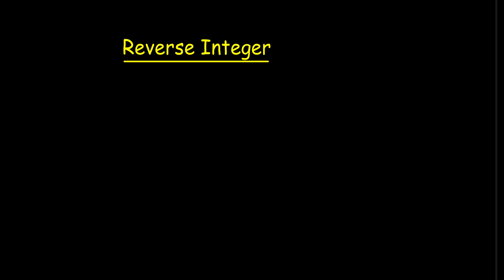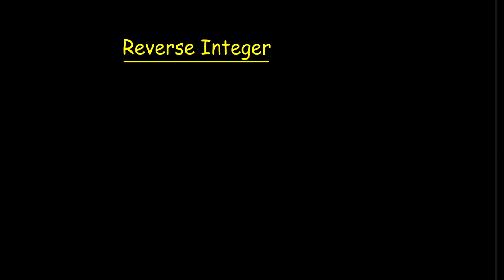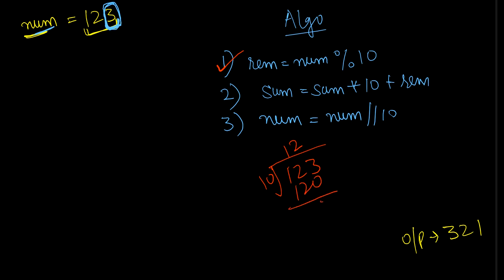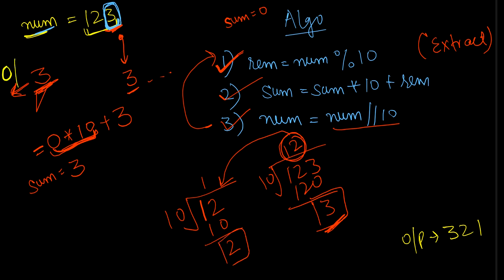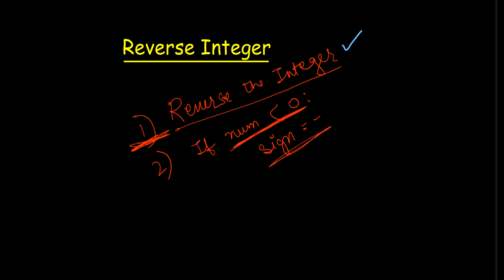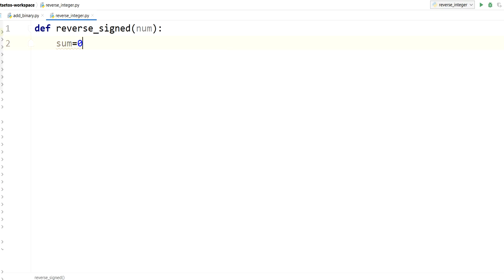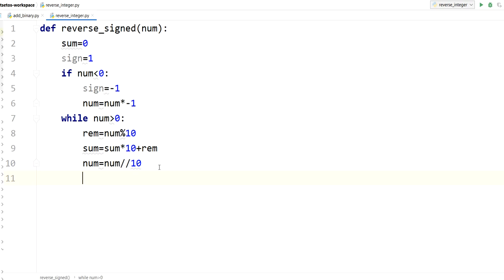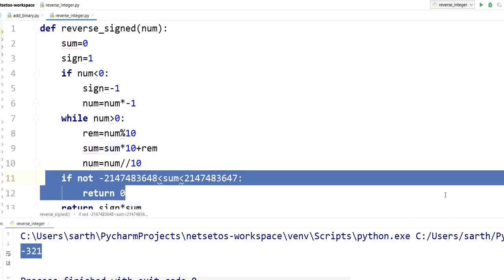Leetcode #7 - Reverse Integer | Python